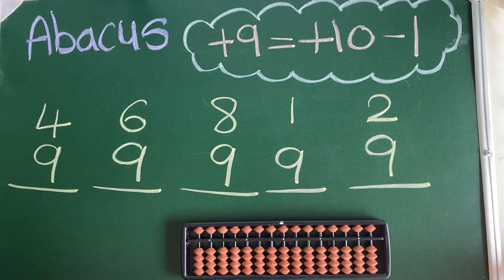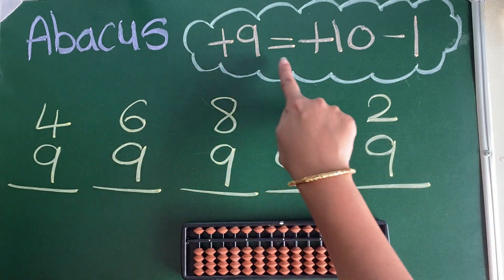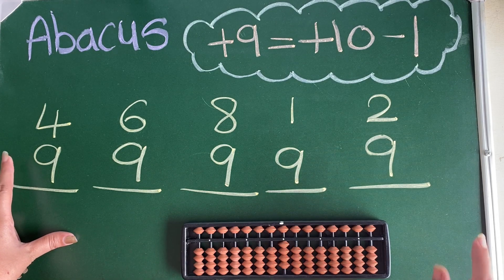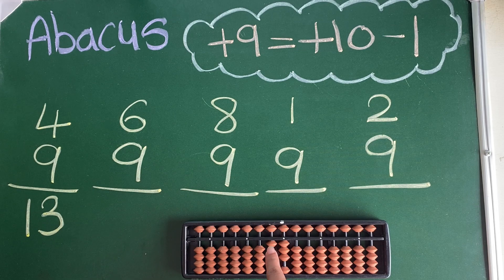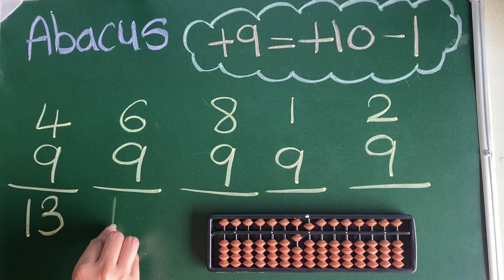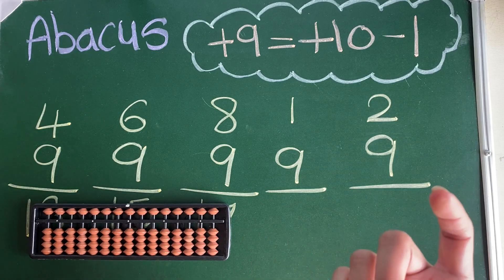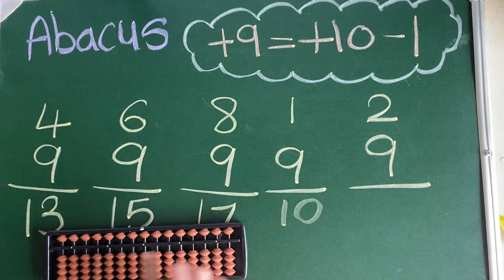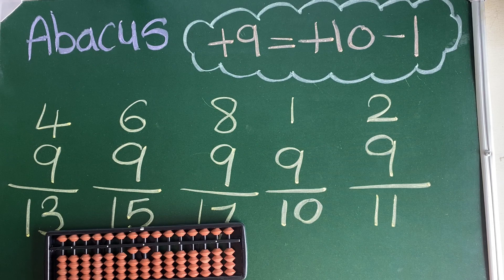English || Abacus classes || level 1:- (+9=+10-1). Big friend concept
learning identification of numbers on the Abacus.
Big friend application only for 10,9,8,7 and 6.
The tens place bead is used in case of use of big friend concept.